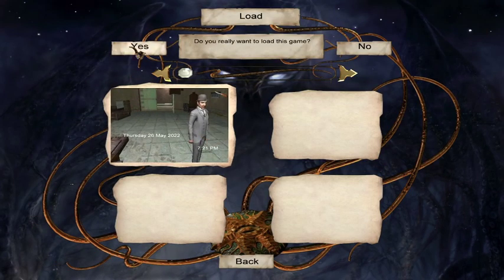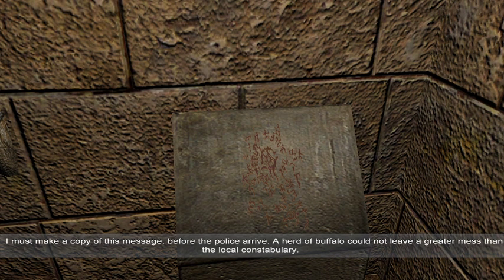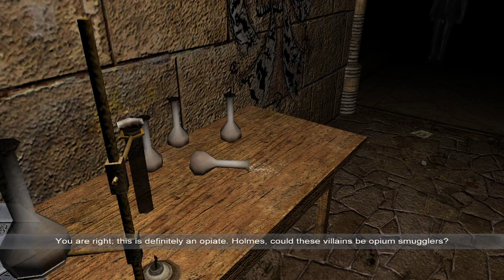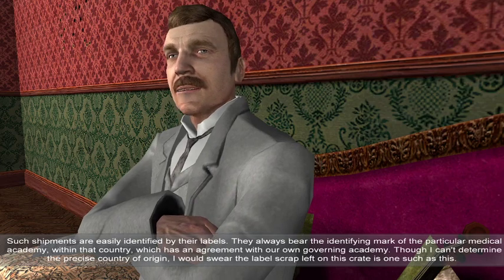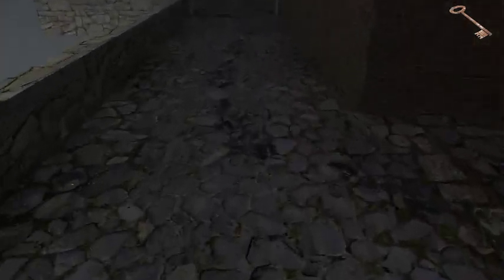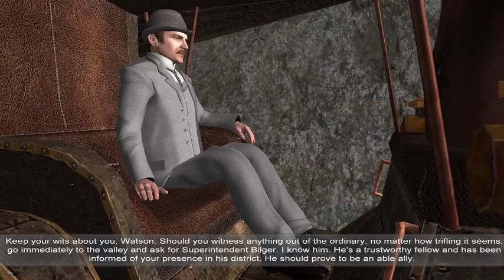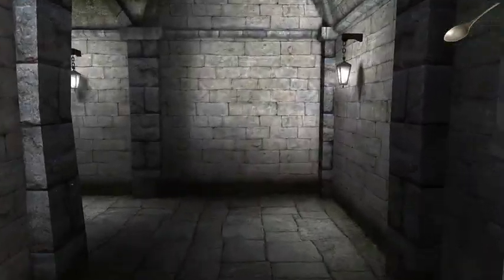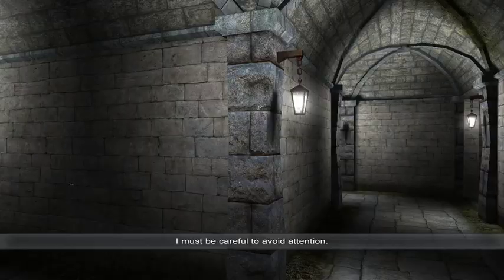Sherlock Holmes: The Awakened [P3]